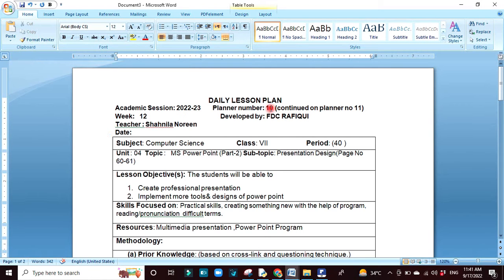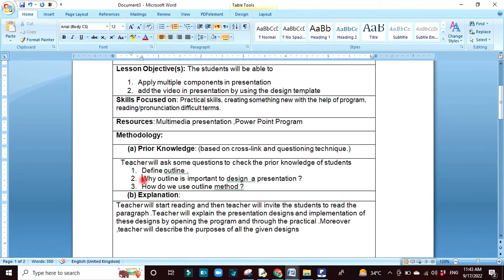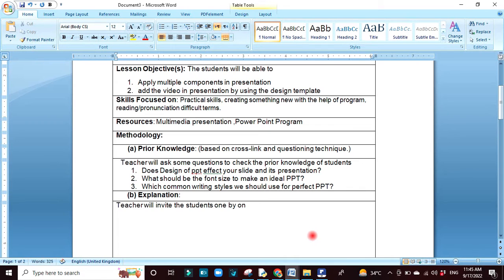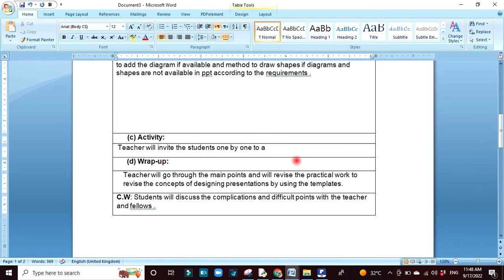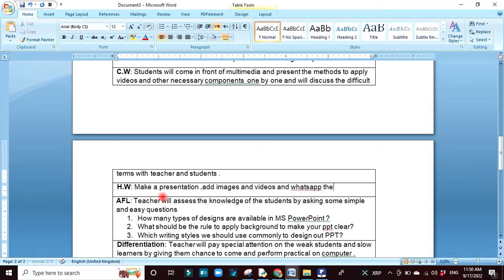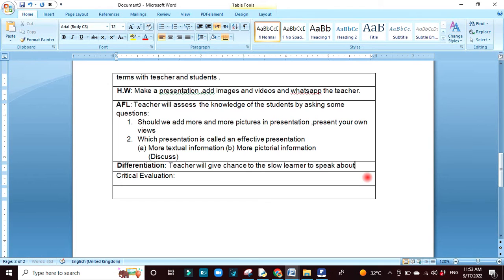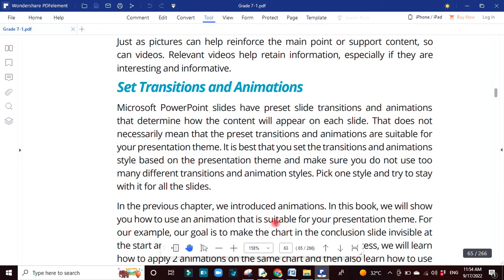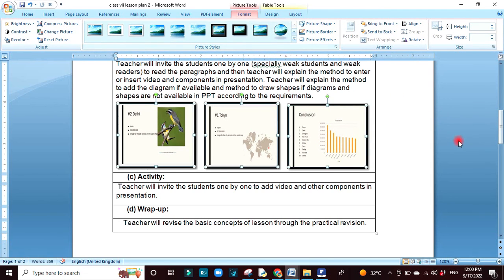LESSON PLAN WEEK NO 12 CLASS VII(IMPORTANT TECHNIQUES)